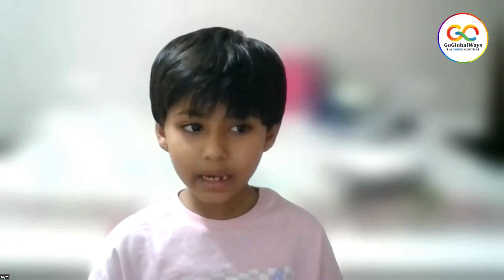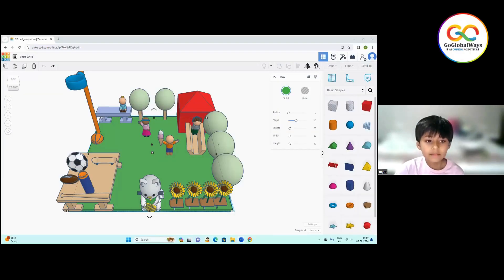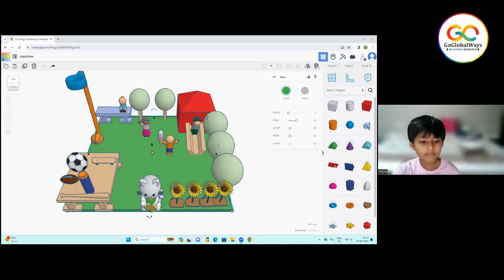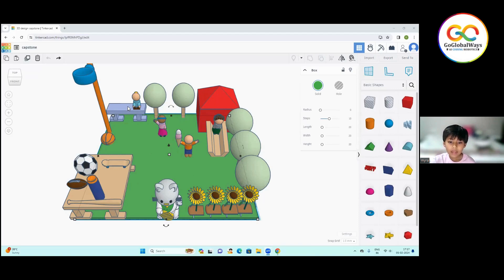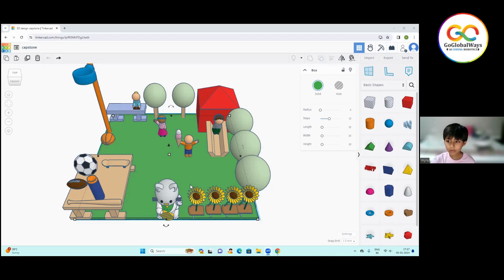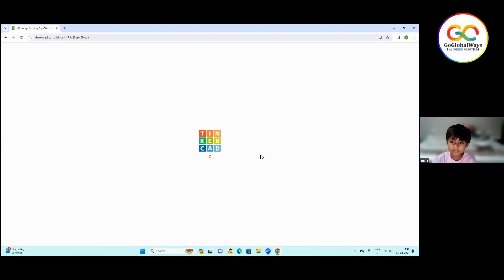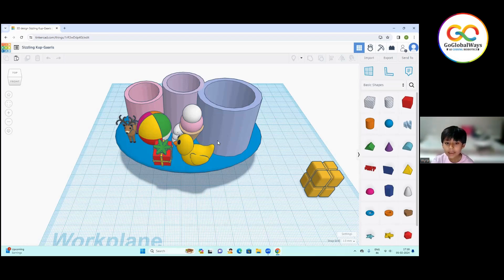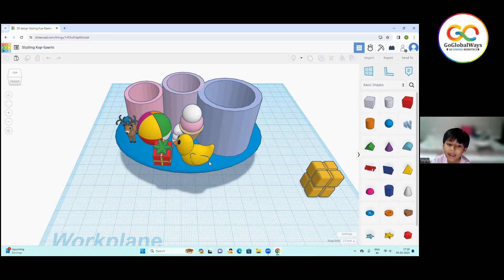Designing a Beautiful Playground Garden using Tinkercad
Watch our student Myra's captivating capstone project presentation as she showcases her innovative design skills in crafting a beautiful playground garden using Tinkercad. Delve into the creative process, explore the intricacies of her design, and be inspired by the transformative potential of digital tools in outdoor space design. Don't miss out!

Embark on an exciting learning journey with GoGlobalWays! Our online courses cover a wide range of topics including VR Coding, AI & Machine Learning, Python with Data Science, Electronics, Robotics & IoT, Web Development, APP Inventor, and 3D Design, Game & Robotics. Give your kids the tools to thrive in the digital age.

ABOUT US :
GoGlobalWays is an education initiative that endeavors to be a second home to kids.
🔦Our Motto is Focus On Fun And Academics by giving kids an environment to learn remotely and make kids future-ready by giving them the right artificial intelligence and game designing training.
✔GoGlobalWays has a vision for students to provide them with an innovative and creative learning experience at their early age of life.
✔We believe that early exposure to STEAM education and coding through fun and interactive way